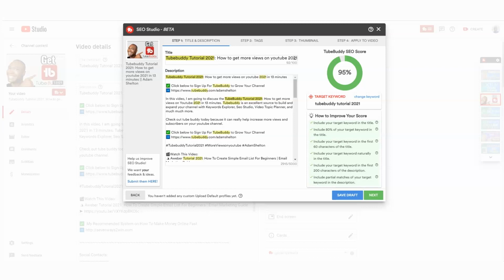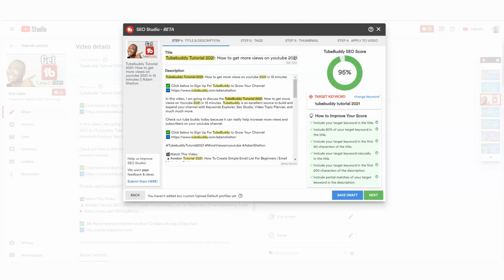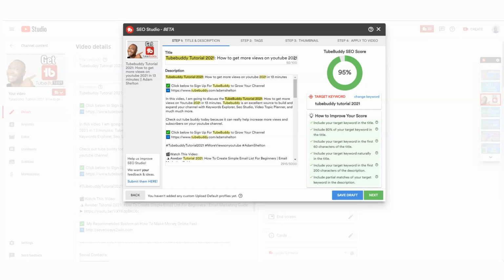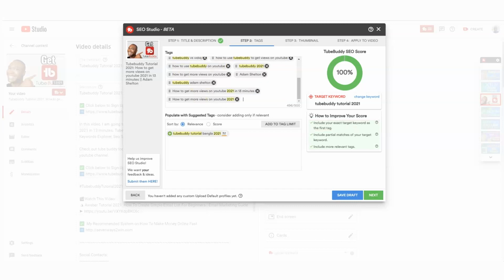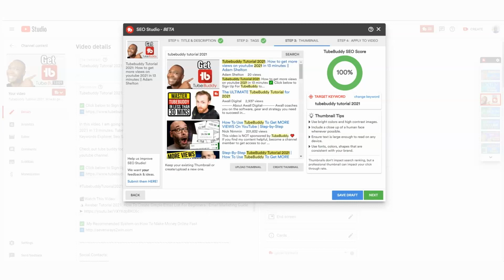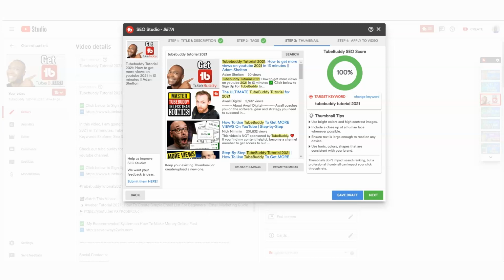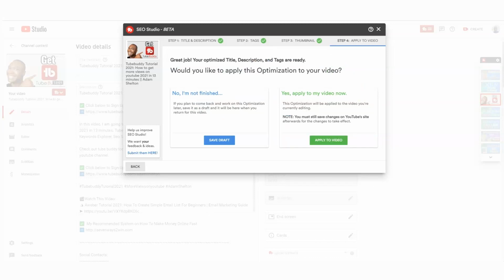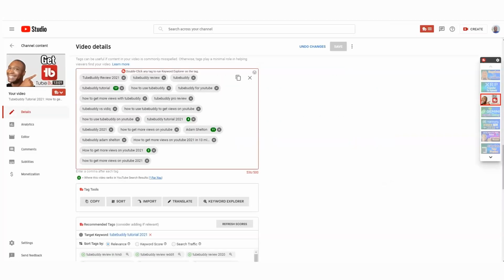New Tubebuddy Tutorial 2021 | How To Use Tubebuddy SEO Studio | Properly Video SEO | Adam Shelton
New Tubebuddy Tutorial 2021 | How To Use Tubebuddy SEO Studio | Properly Video SEO

In this video, I am going to discuss the Tubebuddy Tutorial 2021: How to use Tubebuddy Seo Studio.

Tubebuddy is an excellent source to build and expand your channel with Keywords Explorer, Seo Studio, Video Topic Planner, and much much more.

Check out tube buddy today because it can really help increase more views and subscribers on your youtube channel.

🎬Watch This Video:
 ◮ Aweber Tutorial 2021: How To Create Simple Email List For Beginners | Email Marketing Guide